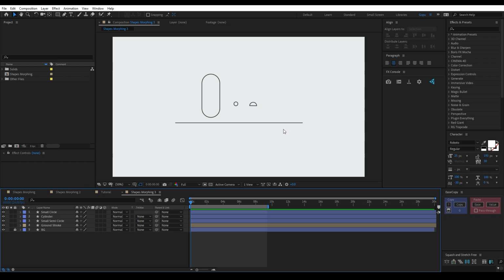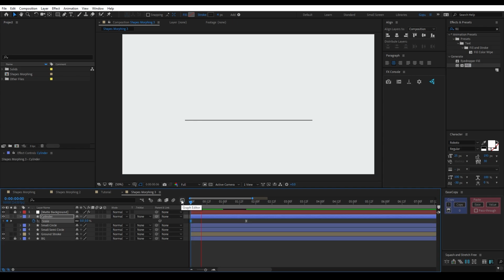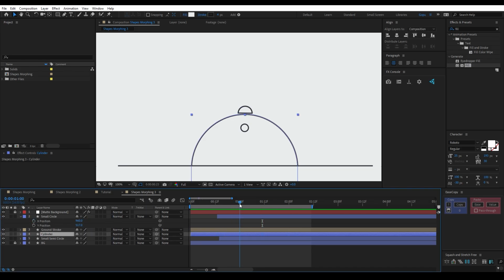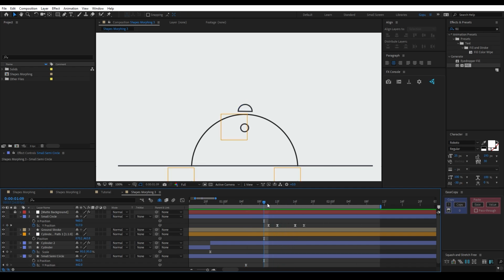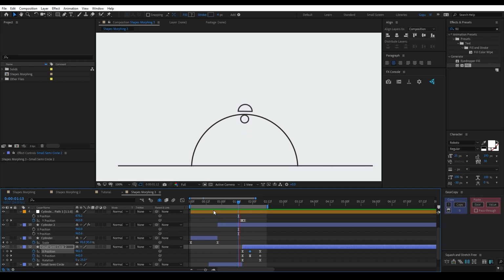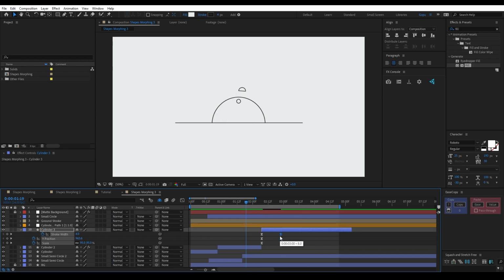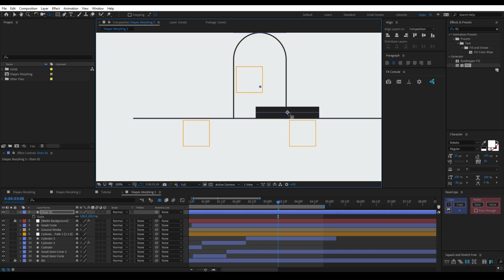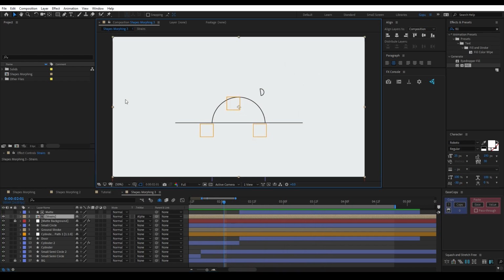Shapes Morphing in after effects - Full Tutorial | 2D motiongraphics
Explore the magic of 2D animation with "Shapes Matter," where simple shapes transform into stunning visuals right before your eyes! This short video, crafted in Adobe After Effects, showcases the flexibility of shape layers and the precision of keyframe techniques. It's perfect for anyone eager to push their creative boundaries, from beginners to advanced animators.